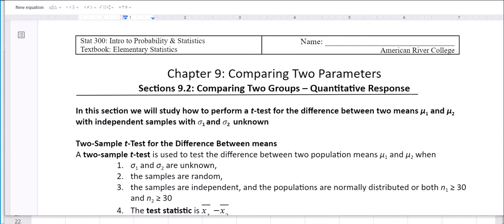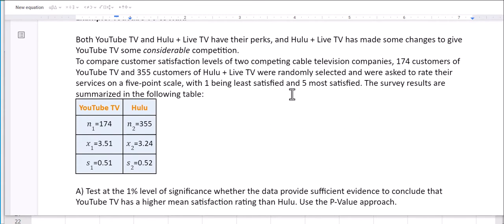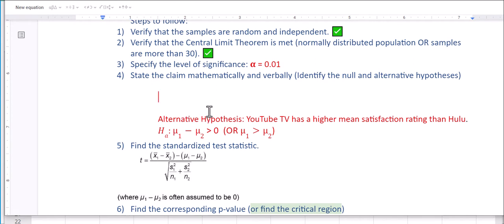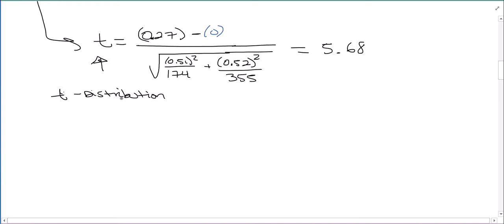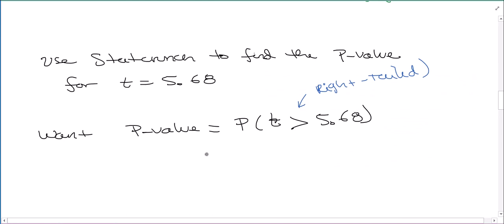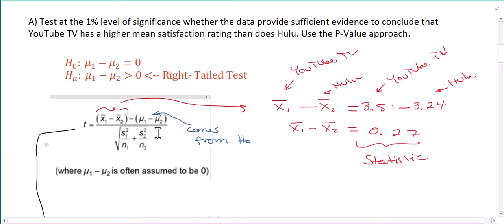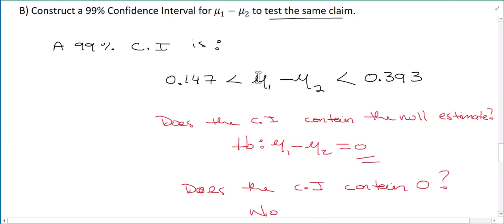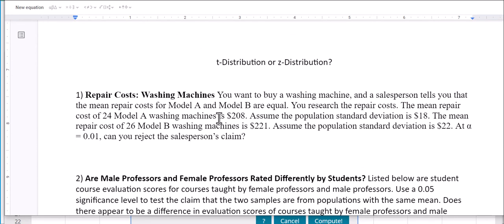Triola Section 9.2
Hypothesis testing for two means